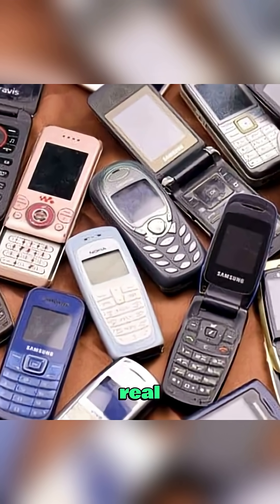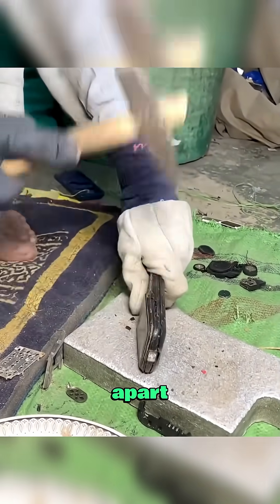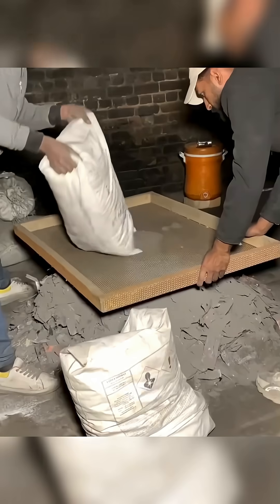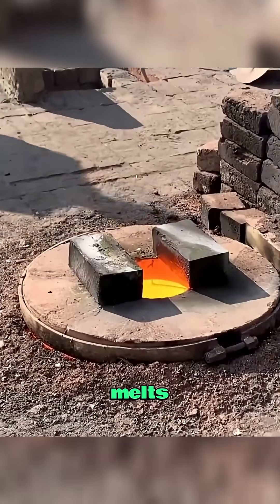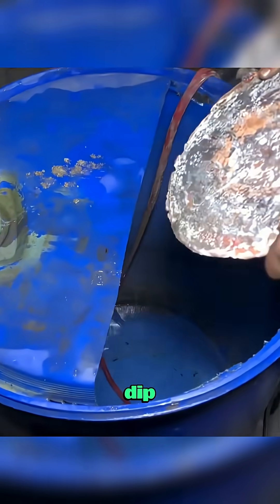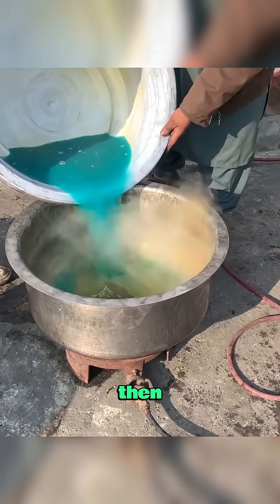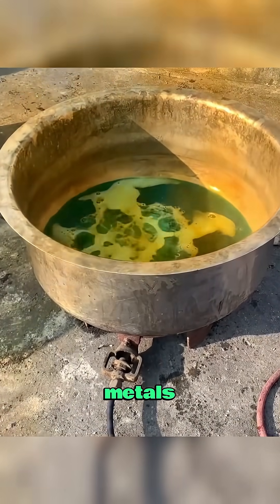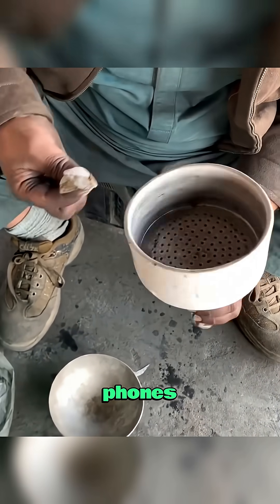How they extract Gold from old mobile phones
We're On A Mission To Inspire A New Generation Of Makers And Creators. Through Our Engaging And Informative Videos, We Aim To Showcase The Art And Science Of Crafting, From The Raw Materials To The Finishing Product.

I Would Like To Give Respect To All Workers Among The World.